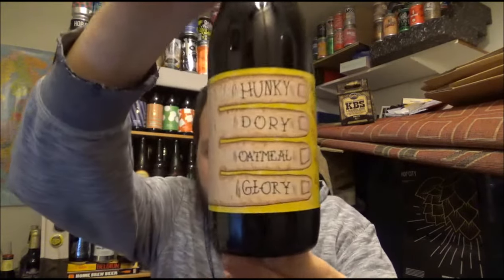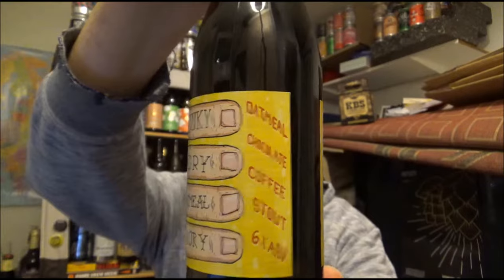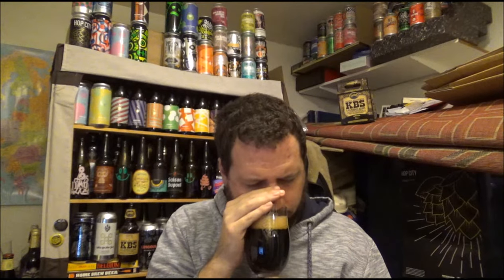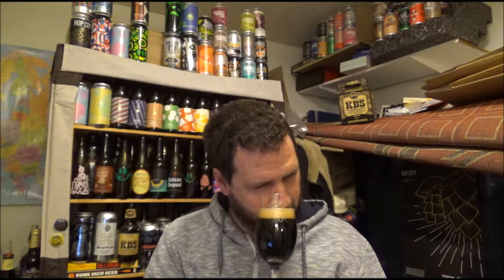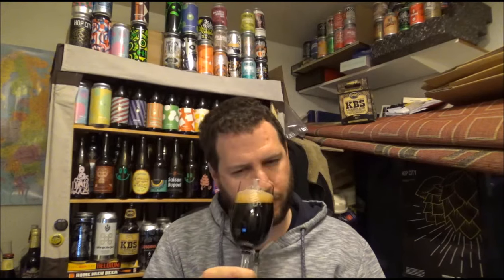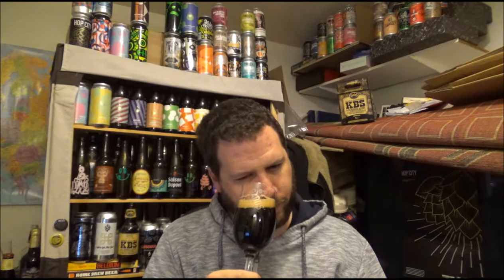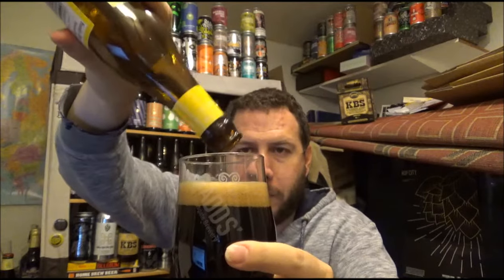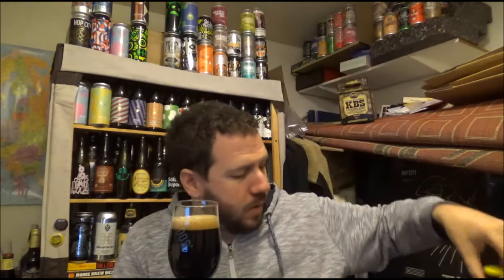#803 Beer52 X Brouwerij Anders | Hunkey Dory Oatmeal Glory - Stout 6%ABV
Brewery’s - Beer52 & Brouwerij Anders
Locations -Edinburgh, Scotland & Belgium.
Beer - Hunkey Dory Oatmeal Glory
Style - Oatmeal Stout
ABV - 6%
IBUs - Not Available.
Reviewed on - 8th December 2017.
Commercial Description - Here, half the chocolate malt
is swapped out for flaked
oats, mellowing the intense
dark malt flavours and, more
importantly, creating a rich and
creamy mouthfeel.

Part of Beer52 monthly box for Nov 2017.